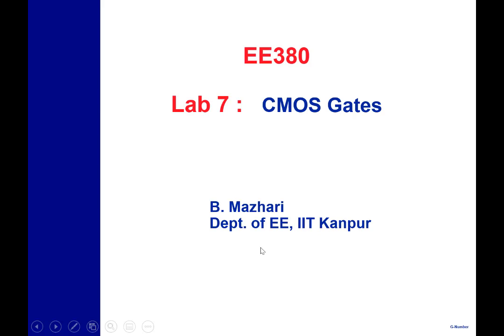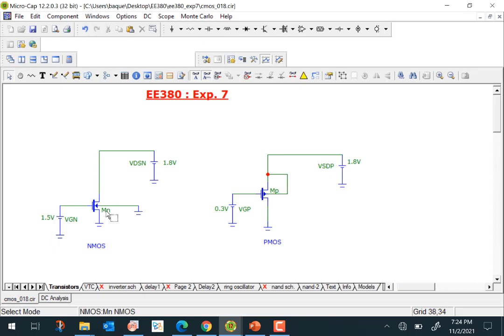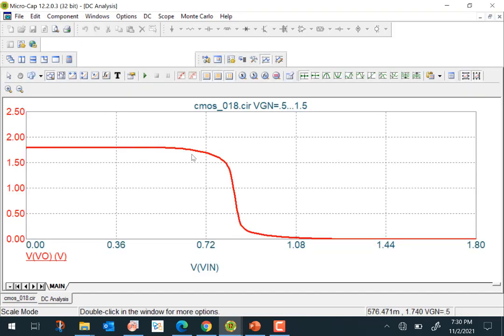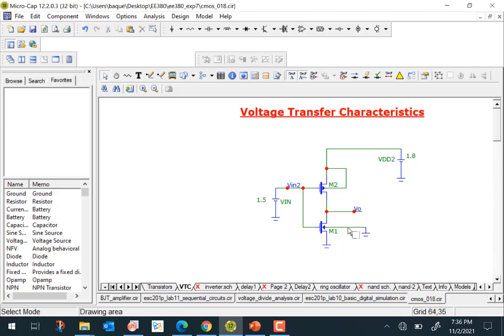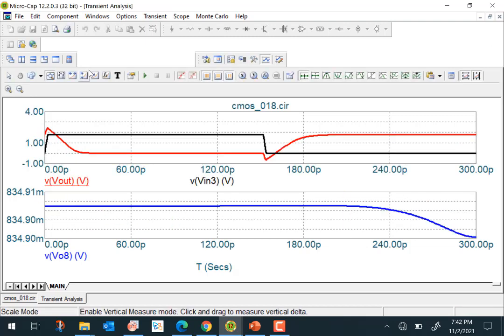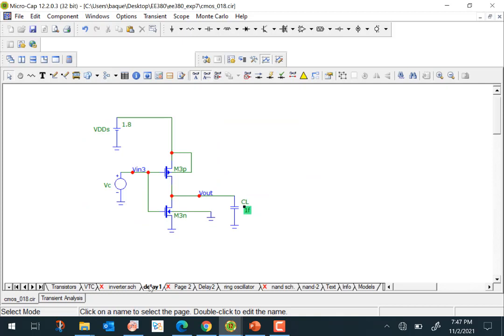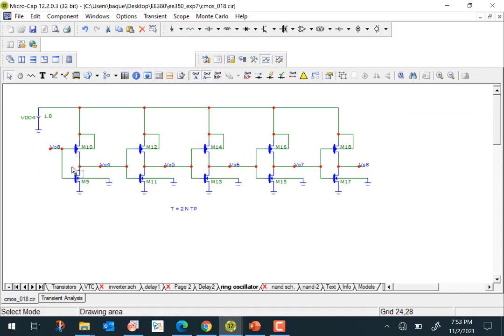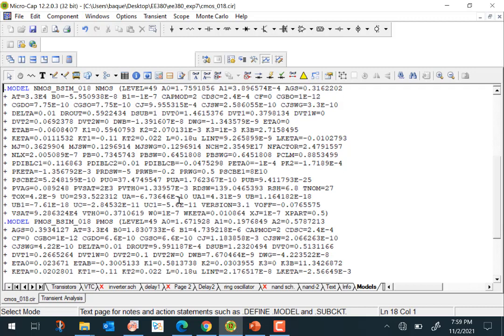EE380 lab7 : Learn CMOS Inverter and NAND gate through simulation